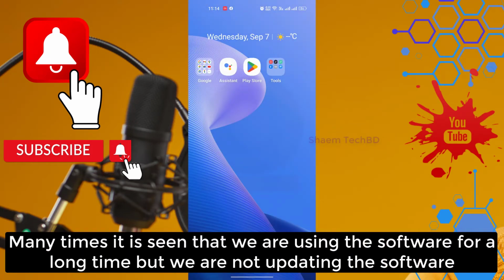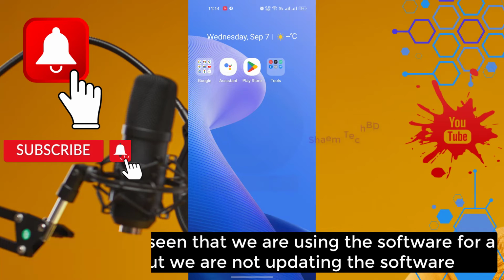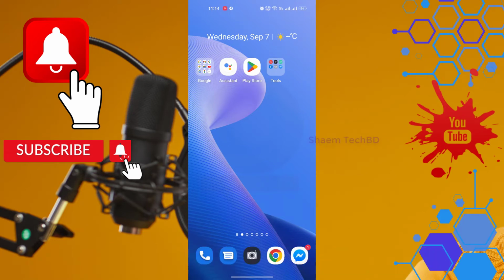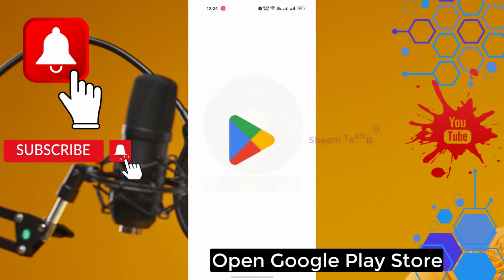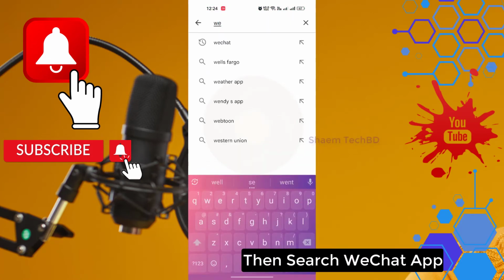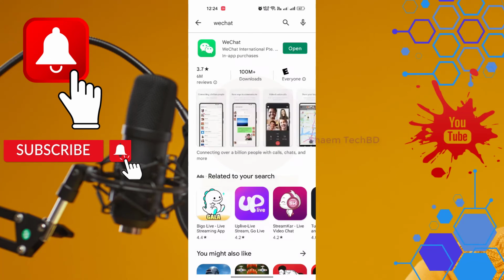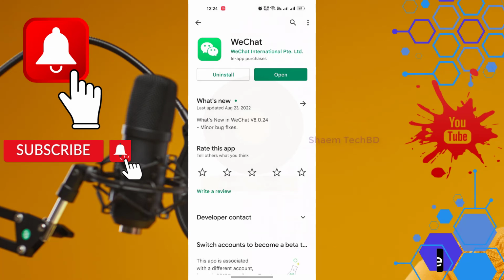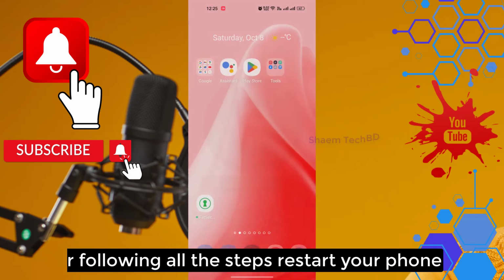How To Fix WeChat App Login Problem Android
How To Fix WeChat App Login Problem Android.How To Fix WeChat App Keeps Crashing Issue Android.WeChat is more than a messaging and social media app –wechat pay it is a lifestyle for over one billion users across the world.wechat sign up Chat and make calls with friends, share your life's favorite Moments,wechat account enjoy mobile payment features, and much more.
Why do over one billion people use WeChat?
MORE WAYS TO CHAT: wechat sign up problem Message friends using text, photo, voice, video, location sharing, and more. Create group chats with up to 500 members.VOICE & VIDEO CALLS: High-quality voice and video calls to anywhere in the world. Make group video calls with up to 9 people.how to create wechat account MOMENTS: Share your favorite moments. Post photos, videos, and more to your Moments wechat app stream.STATUS: post your status to capture your mood and share an ephemeral experience with friends.how to use wechat STICKER GALLERY: Browse thousands of fun, animated stickers to help express yourself in chats, including stickers with your favorite cartoon and movie characters CUSTOM STICKERS:wechat messaging Make chatting more unique with custom stickers and Selfie Stickers feature.

Your Quary-
1.wechat unable to login 5-13
2.wechat login problem
3.wechat server access failure
4.server access failure wechat
5.how to fix wechat server access failure
6.unable to login wechat
7.unable to obtain verification code wechat
8.unusual network or device environment wechat
9.how to fix wechat unable to login
10.how to login wechat
11.unable to obtain verification code. please log in with your password wechat
12.wechat sign up problem
13.wechat unable to receive sms verification code
14.how to login in wechat
15.wechat
16.wechat error 1 501
17.wechat facebook login error
18.wechat server access failure 1 500
19.wechat server access failure 1 501
20.wechat unable to obtain verification code
21.wechat unusual network or device environment
22.why wechat is not working
23.how to fix wechat app login issue android
24.how to fix wechat app login problem android
25.how to fix wechat app login problem
26.how to fix wechat app login android
27.wechat app login problem
28.wechat sign up
29.wechat login
30.wechat app sign up security check problem solved
31.wechat account
32.login wechat
33.wechat sign up problem
34.sign in wechat
35.wechat new account problem solved
36.wechat account login & account retrieve
37.how to create wechat account
38.create wechat account
39.how to make wechat account
40.how to fix wechat
41.how to create wechat new account
42.how to login wecaht application
43.how to do wecaht login
44.how to sing up wechat app
45.wechat login with qr code
46.wechat qr code login
47.wechat id without qr code scan
48.wechat tutorial
49.wecaht application
50we chat
51.login wechat account
52.how to login wechat
53.wechat login problem
54wechat account login
wechat unable to login 5-13
wechat unable to login 5-13 reddit
why can't i log into my wechat account
wechat login not working
wechat not letting me sign up
wechat login issues
cannot log into wechat
wechat login problem
wechat login problem android
wechat login issue
wechat login expired problem
wechat web login problem
wechat login via sms problem
how to fix wechat sign up problem
wechat server access failure
server access failure wechat
server access failure wechat 1 501
server access failure wechat sign up
server access failure (1 wechat)
wechat server access failure 1 501 reddit
server access failure 1 -10087 wechat
wechat server access failure 1 500
unable to login wechat
unable to login wechat 5 13
unable to login wechat web
unable to login wechat account
unable to login wechat too many operation
unable to log into wechat
unable to sign up wechat
unable to connect wechat call
not able to login wechat
unable to connect wechat